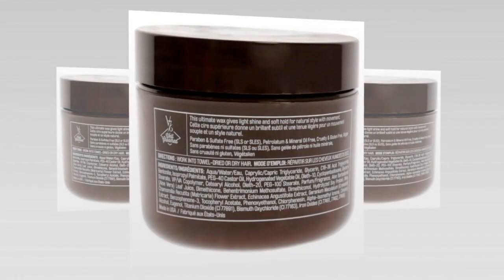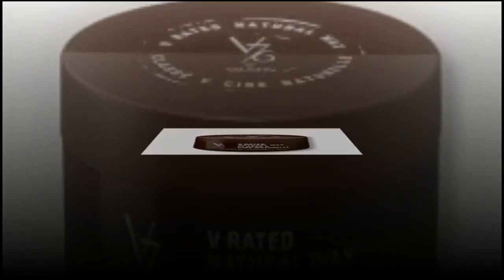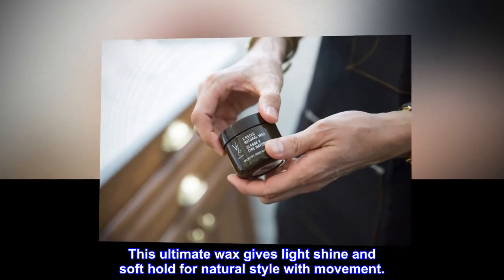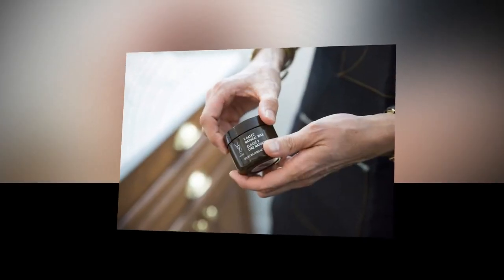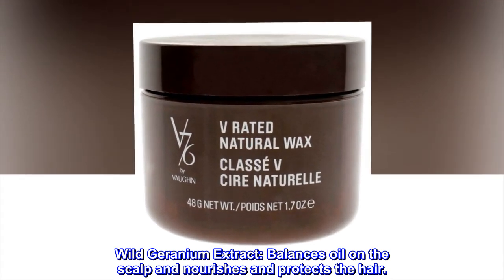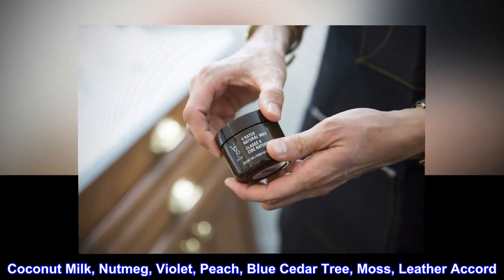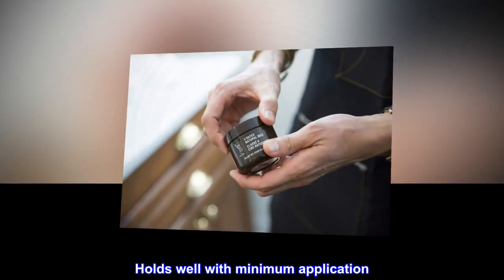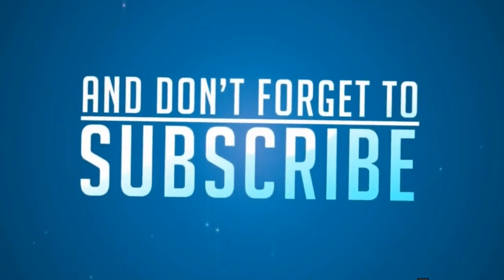V76 by Vaughn V Rated Natural Wax Light Hold Formula for Men, 1.7 oz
DESCRIPTION
Styling wax for light shine and soft hold with movement.
BENEFITS
Provides light shine and natural soft hold with movement for men's hair.
SUGGESTED USE
Work into towel-dried or dry hair.

V-Rated Natural Wax
Defining Wax with Medium Hold
Named GQ's Best Hair Wax of 2020

This ultimate wax gives light shine and soft hold for natural style with movement.

Tips/Tricks:
Use the V-Rated Natural Wax that's left on your hands to tame your beard and eyebrows.
Key Ingredients:
Soybean Wax: Softens hair and provides hold.
Wild Geranium Extract: Balances oil on the scalp and nourishes and protects the hair.
Blue Cedar Fragrance: A woody scent that is soothing and elegant with leathery accents. Coconut Milk, Nutmeg, Violet, Peach, Blue Cedar Tree, Moss, Leather Accord

Works

Works great (also my first non gel hair product) so I have no other waxes to compare. Holds well with minimum application. The scent is fine but I never really pay attention to that any how.